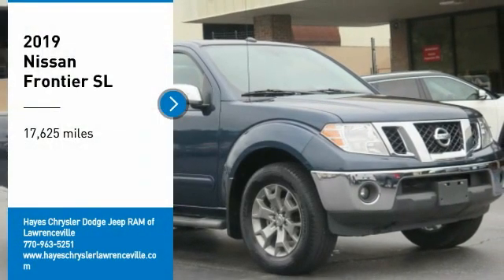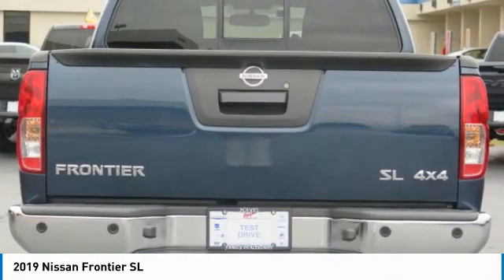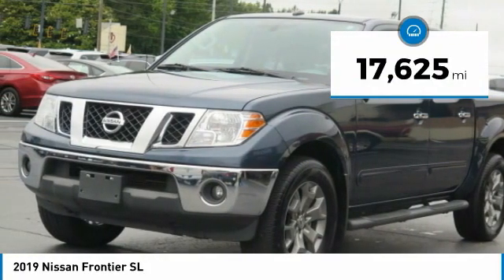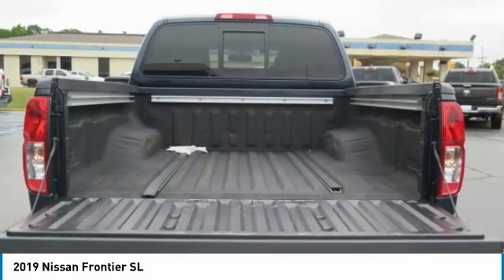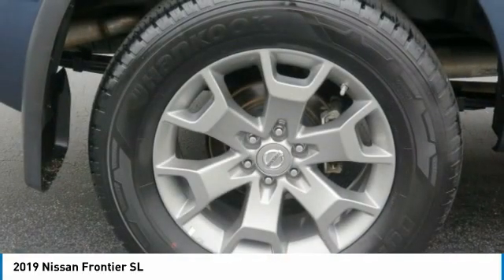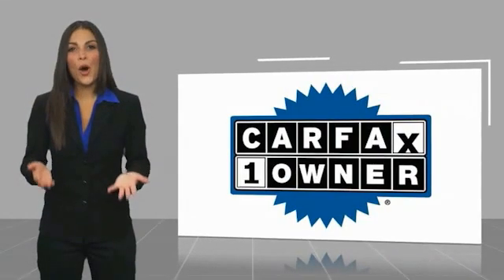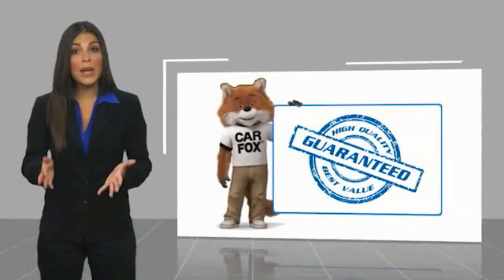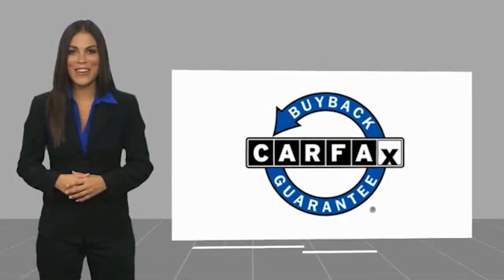2019 Nissan Frontier Lawrenceville GA 18871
2019 Nissan Frontier SL

2019 Nissan Frontier SL 4.0L V6 DOHC 5-Speed Automatic with Overdrive 4WD Odometer is 4996 miles below market average!brbr4WD, ABS brakes, Compass, Electronic Stability Control, Front dual zone A/C, Heated door mirrors, Heated Front Bucket Seats, Heated front seats, Illuminated entry, Leather Seat Trim, Low tire pressure warning, Navigation System, Power moonroof, Remote keyless entry, Traction control. Priced below KBB Fair Purchase Price!brbrCARFAX One-Owner.